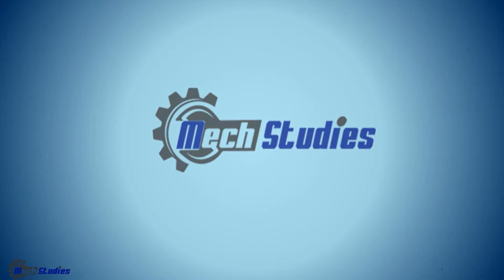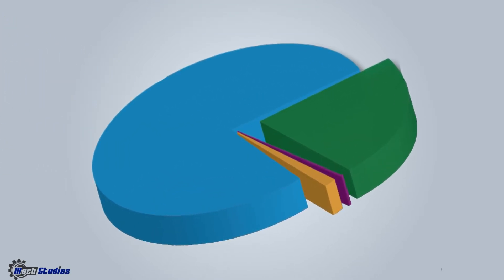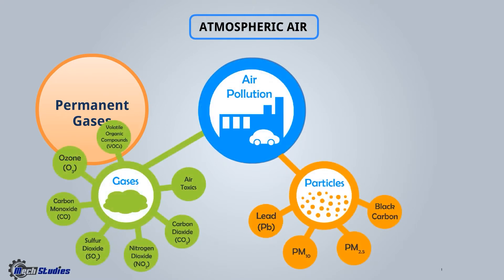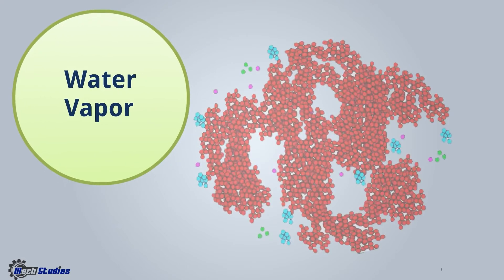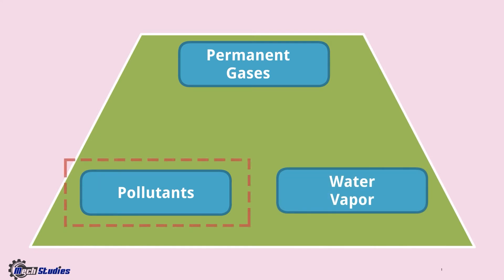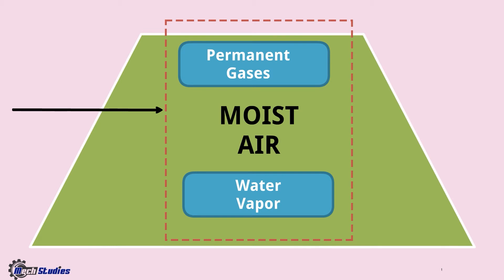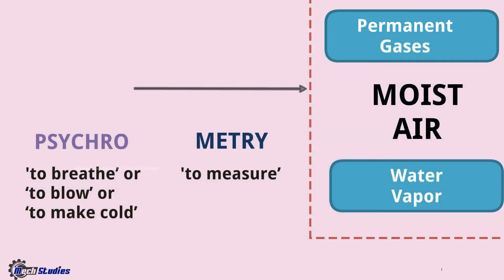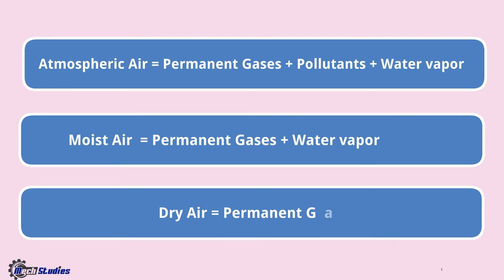What is Psychrometry? Basics I Atmospheric Air I Moist Air I Dry Air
What is Psychrometry? Very basic is captured along with basic details of atmospheric air, moist air & dry air.

Introduction: (0:00)
Permanent Gases: (0:32)
Pollutants : (1:11)
Water Vapor : (1:55)
Moist Air : (2:30)
Psychrometry Basics: (3:12 )
Psychrometry Meaning: (3:26 )
Psychrometry Definition: (3:39 )
Dry Air: (4:02 )
Conclusion: (4:17)